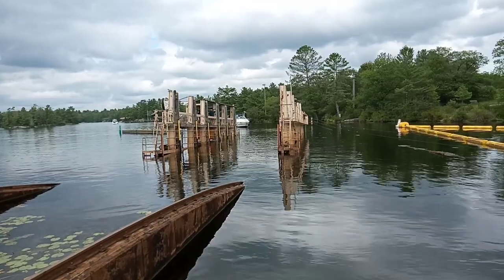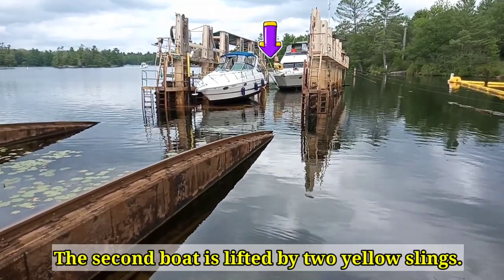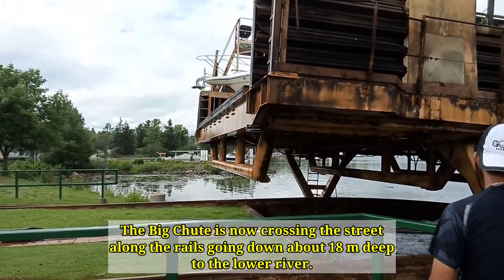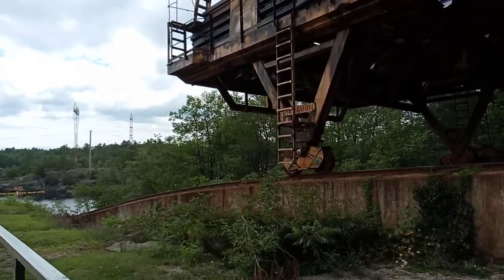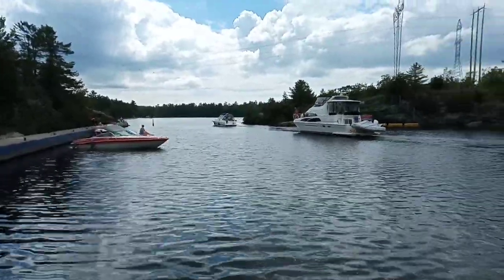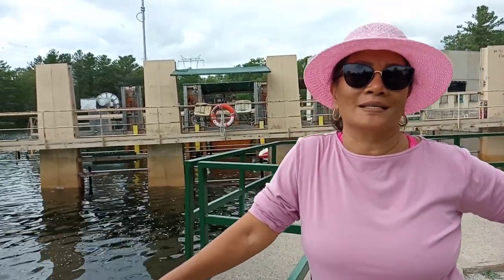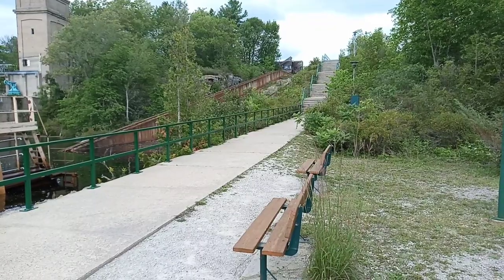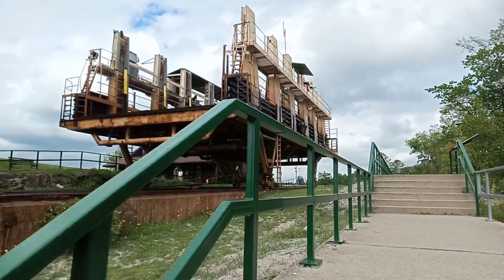Big Chute Marine Railway, A Gigantic Boat Loader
Adventure begets knowledge and fulfillment.  In our recent camping trip to Muskoka, we discovered The Big Chute Marine Railway in nearby Coldwarer, Ontario. Lo and behold, it was very interesting to know about it. This is an engineering marvel and a feat for human ingenuity as it is the only marine railway of its kind in North America which is still in use to this day since 1978. It can lift up to 4 recreational boats from one river to another 18 meters deep to another river only in 15 minutes. This is way quicker than for boats going through lift locks.